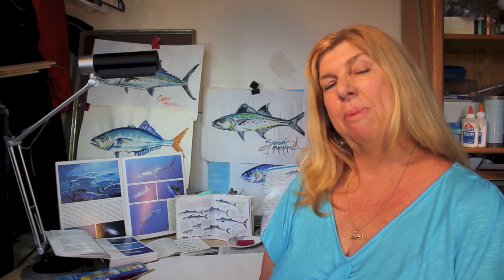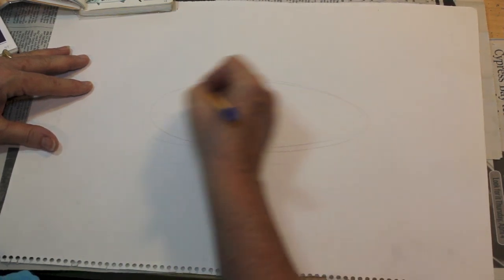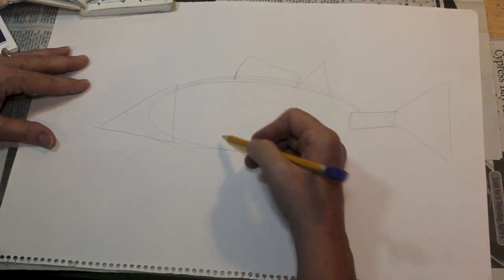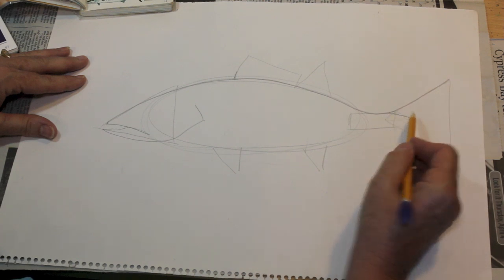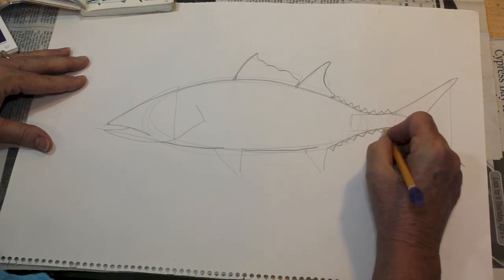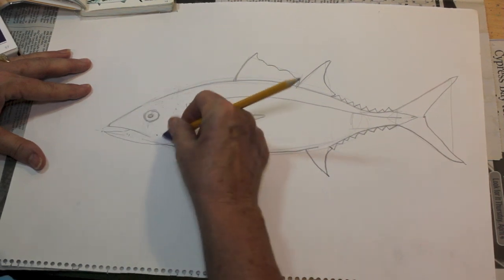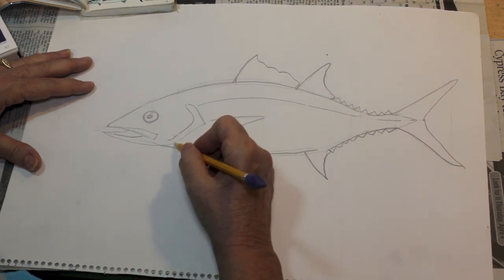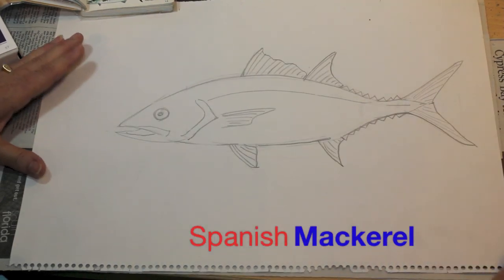How to Draw a Fish the Easy Way - Spanish Mackerel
A simple, easy way to draw one of florida's most well know fish, the Spanish Mackerel. This is the second of my step by step instructionals on how to draw and paint fish the easy way.